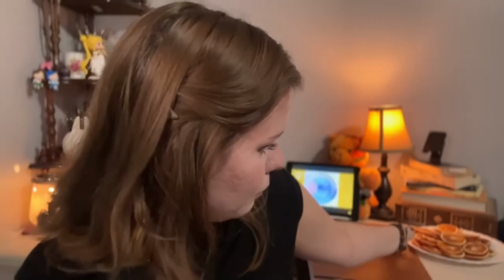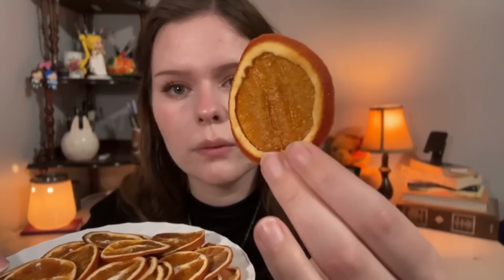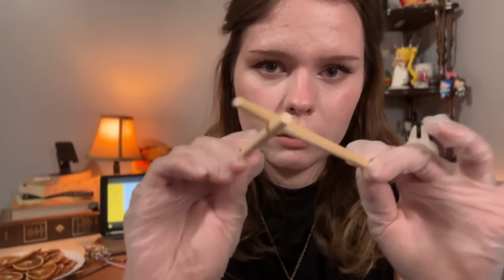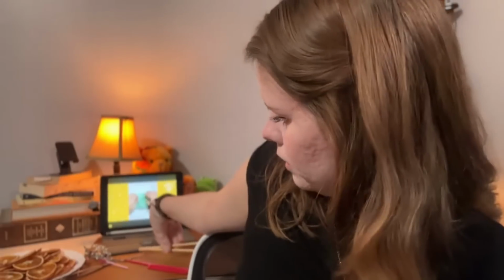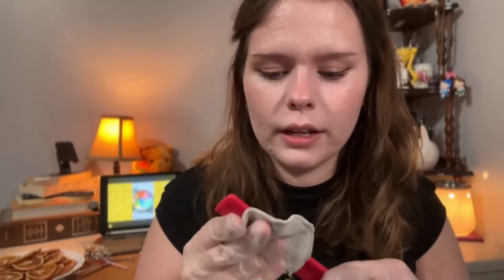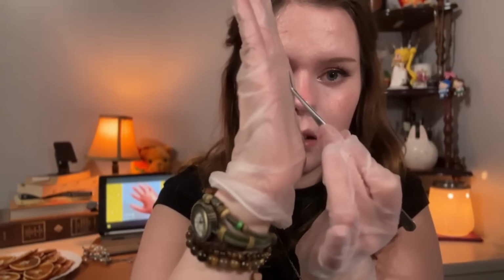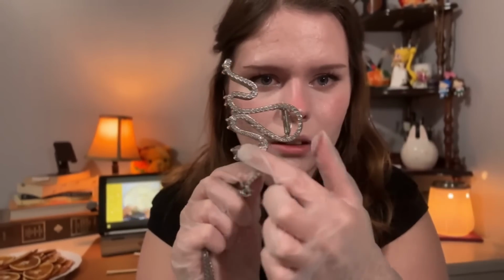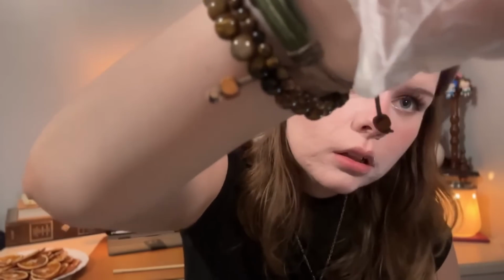ASMR weird kid checks your hair for lice (im obsessed with you)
If anyone can please tell me how to unsqueak a chair! It wasn’t like this when i bought it two years ago. Its age is probably why it squeaks, im going to try and take it apart, but what do i do after that?
Also i have to leave for work in 45 minutes :( so if anyone could donate 1000 dollars to me so i never have to work again that would be great thank you rich peoepl

Q&A
pronouns: they/them
equipment: i film with my iphone 14, edit in da vinci, and use audacity for audio stuff
age: 22
also i am autistic :)

if you’re reading this comment vaseline